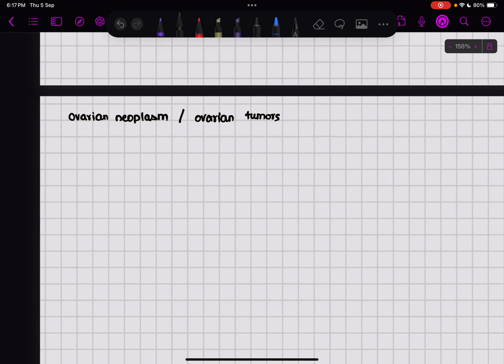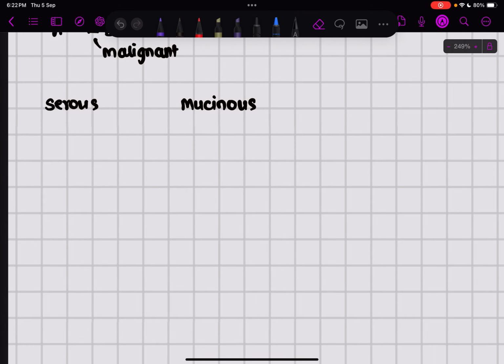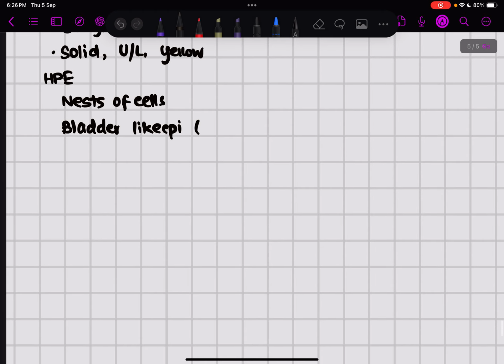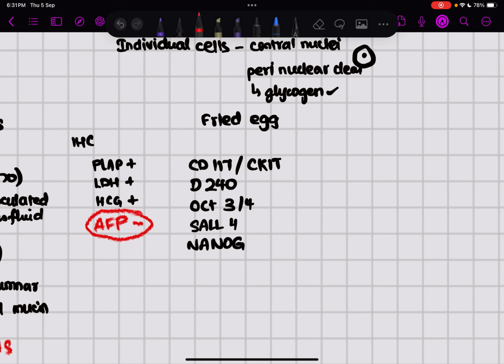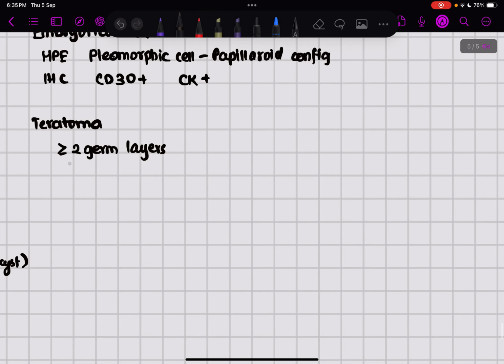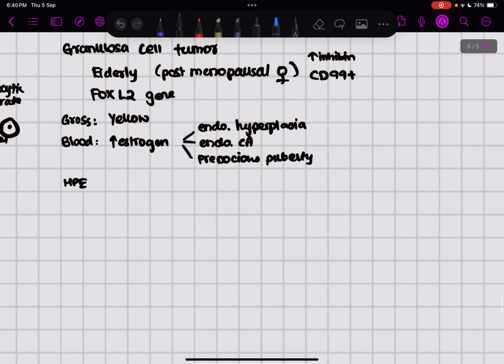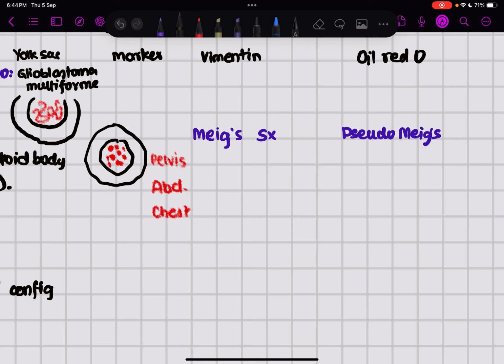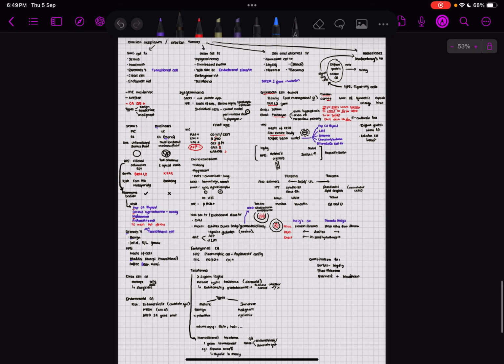Ovarian neoplasms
Welcome to my real-time Study With Me session! 🩺📚 Whether you’re a med student like me or just looking for a focused study environment, this video is designed to keep you motivated and productive.

Unlike typical study videos, this one features real background sounds—no music, no fancy edits, just a natural and realistic study vibe. Hear the rustling of pages, the clicking of pens, and the subtle sounds of focus—it’s almost like we’re studying together in the same room!

✨ A 1:1 study session to help you stay on track.
✨ Natural background sounds for an authentic atmosphere.
✨ Real-time focus for med school grind or any study session.

Why no music?
I know many of us find music distracting when studying. This video provides a calm, neutral environment to enhance your focus without unnecessary noise.

✔ Med students preparing for exams or catching up on notes.
✔ Studygram enthusiasts looking for motivation.
✔ Anyone who thrives in a realistic study environment.